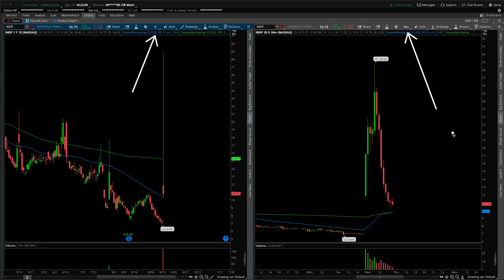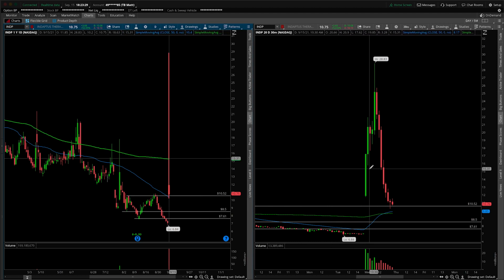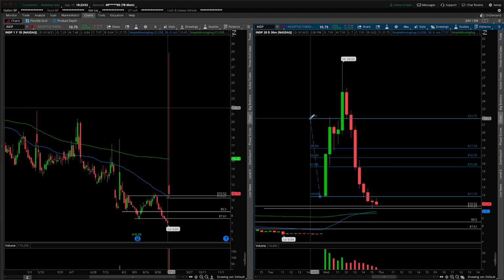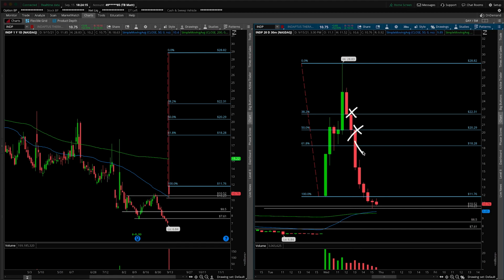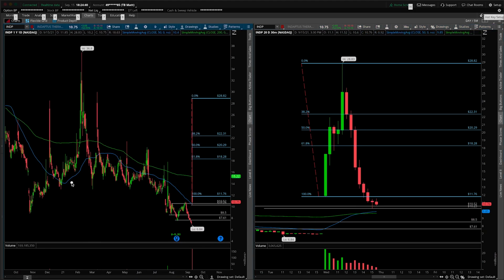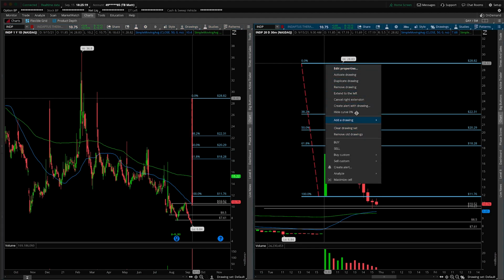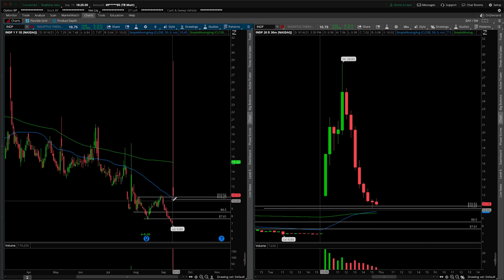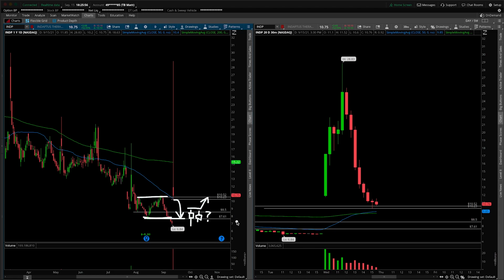INDP (Indaptus Therapeutics) Stock Technical Analysis | 9/15/21